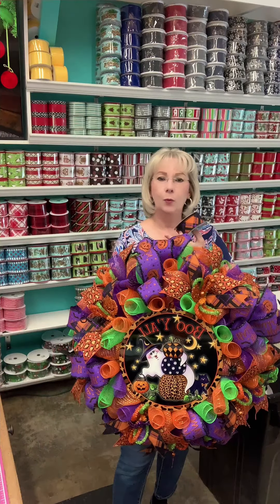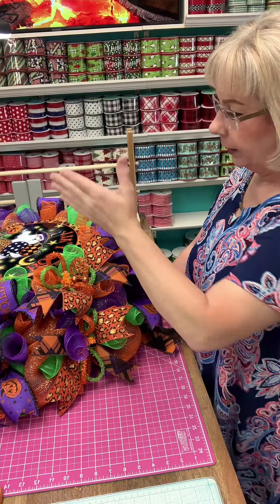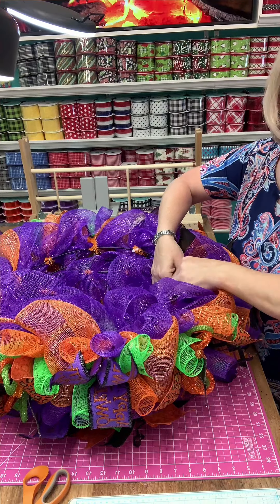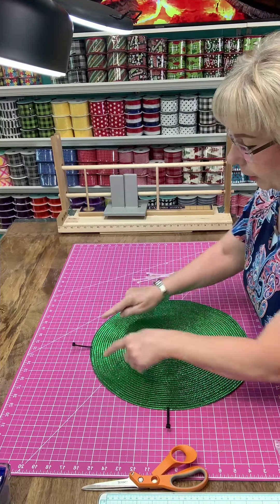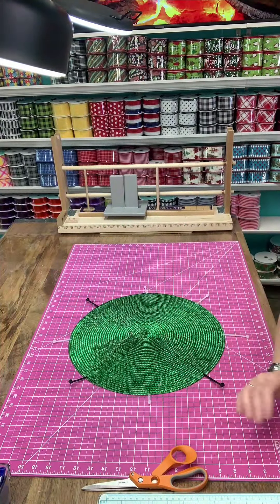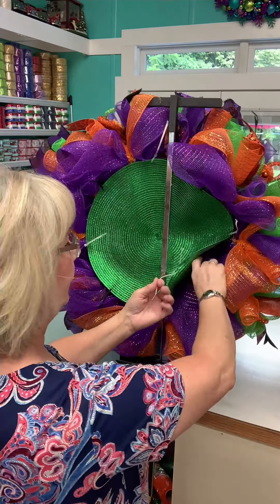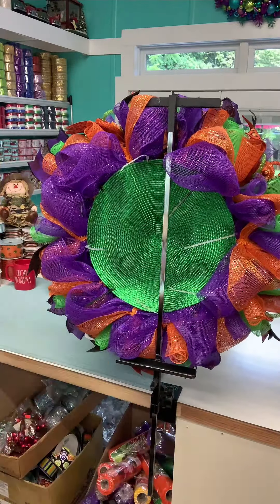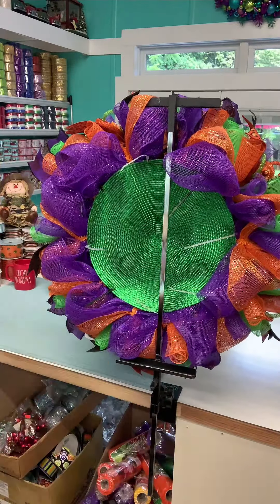Step 10 - Adding the Hanger and Place mat to the wreath!